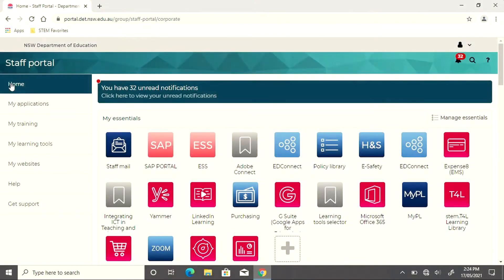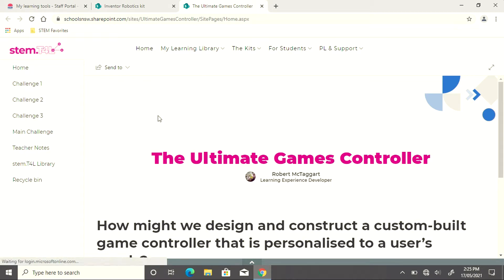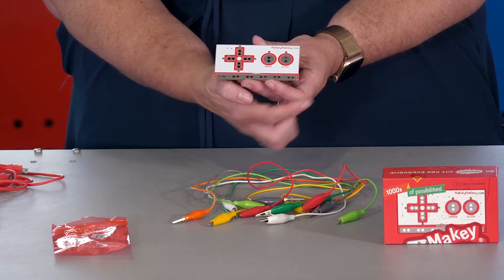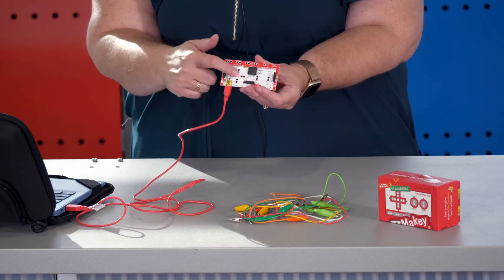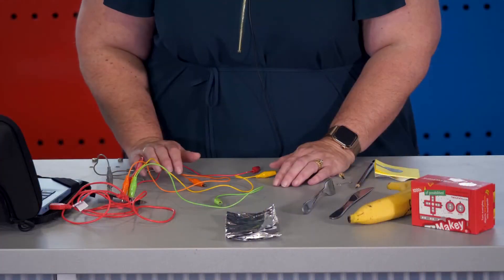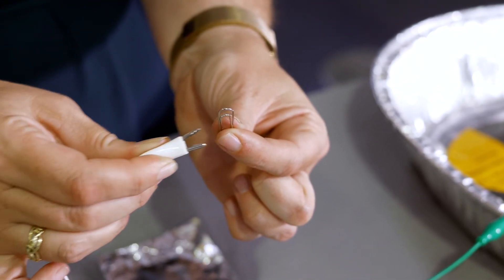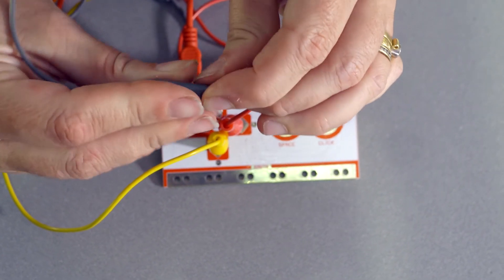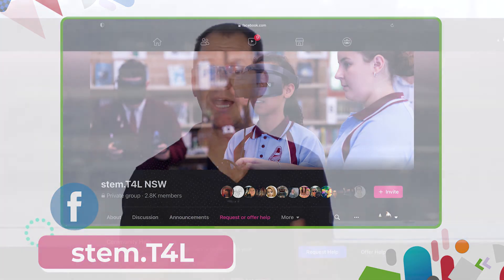Inventor Robotics: Features of the Makey Makey Explained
You will learn:
- which items are in the kit and how many there should be
- where to find the teaching unit
- what extra objects you will need
- what the items are used for
- what the parts of the circuit board do
- how the items are used together
- where you can access the resources and learning challenges for the MakeyMakey
- troubleshooting methods for common problems when using the MakeyMakey